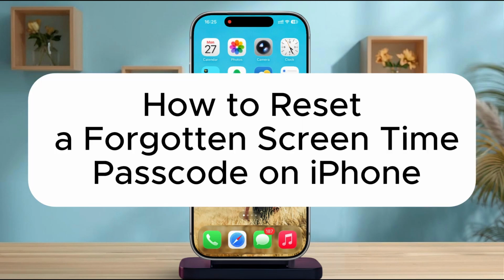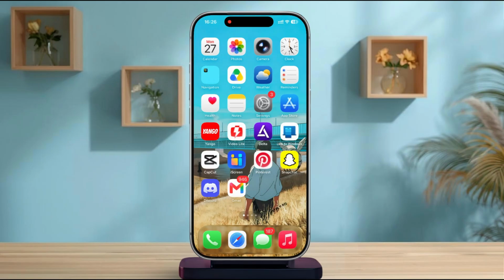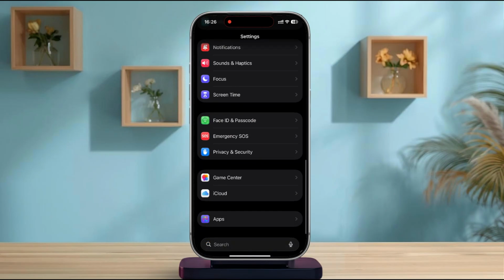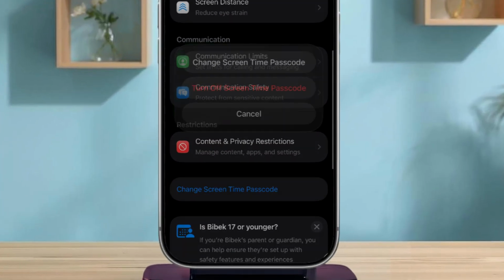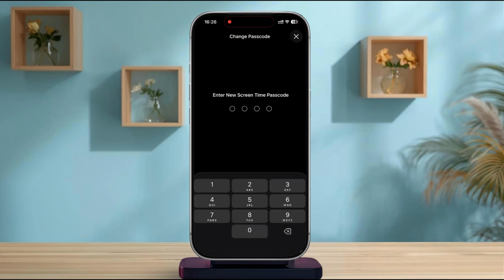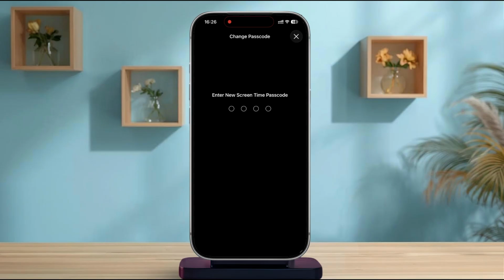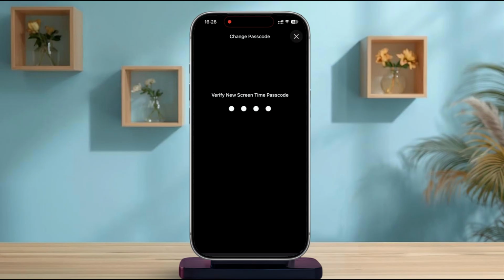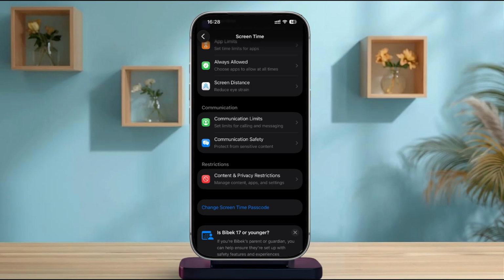How to Reset a Forgotten Screen Time Passcode on iPhone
Learn how to reset a forgotten Screen Time passcode on iPhone in this step-by-step tutorial. Whether you've forgotten your Screen Time passcode or need to regain access to your Screen Time settings, this guide will walk you through the process safely and easily.

In this video, you'll learn how to reset a forgotten Screen Time passcode on iPhone, reset Screen Time passcode on iOS, and recover a forgotten Screen Time passcode on iPhone. You'll also discover how to manage Apple Screen Time settings, understand Screen Time passcode recovery, and use iPhone parental controls with this easy iPhone how-to tutorial.

Timestamps:
0:00 Introduction
0:20 Resetting Your Screen Time Passcode